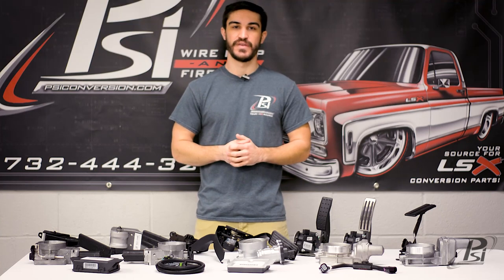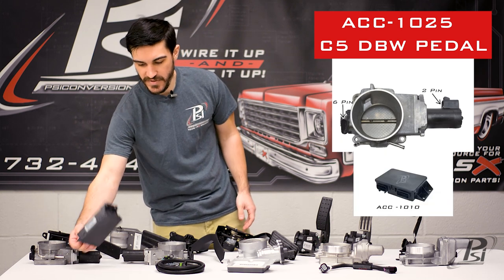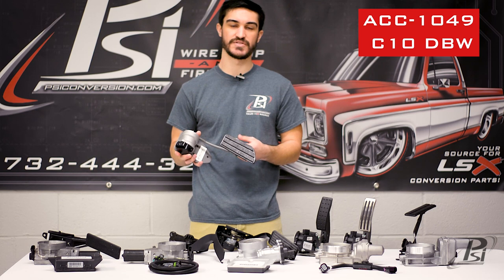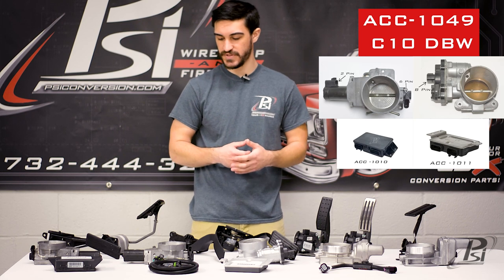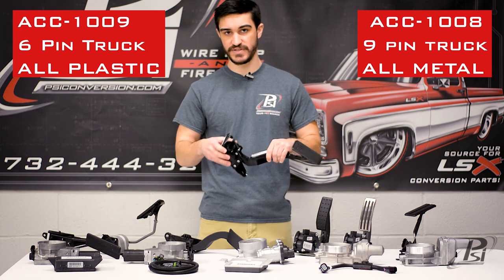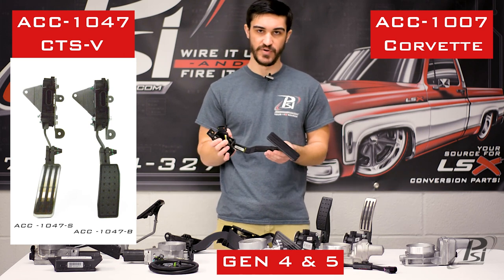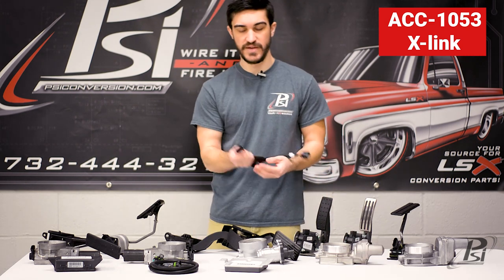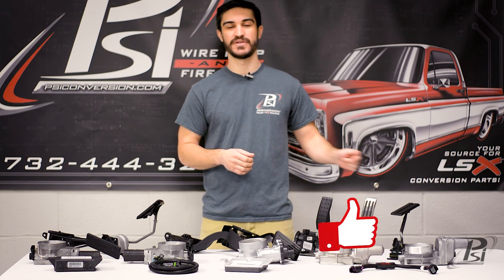PSI How to: Choose the Right Pedal for Your LT / LSX Swap ( Drive By Wire)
So many pedal to choose from, which one is right? and why can I use any pedal? In this Video Matt from the PSI Team will quickly walk you through the process of finding out the right DBW pedal for your lt/lsx swaps. Matt has lots of information that he would like to share with you to help with any swap. This will be one of many videos upcoming to help with you LS/LT Swaps, so you can "Wire it Up & Fire it up!"